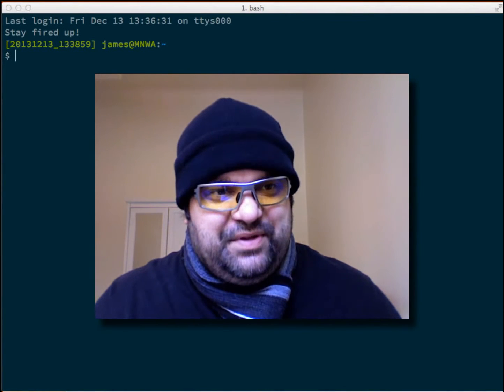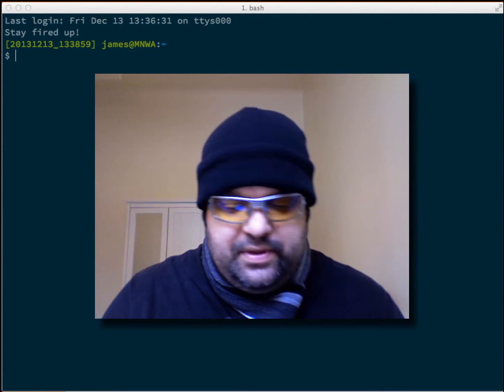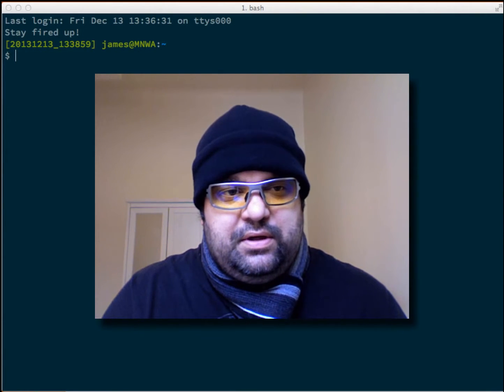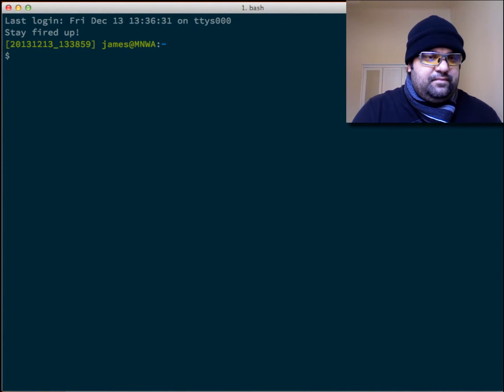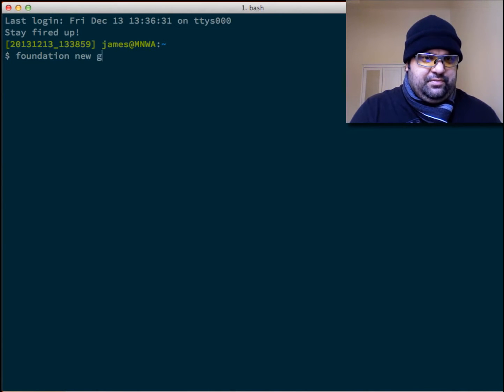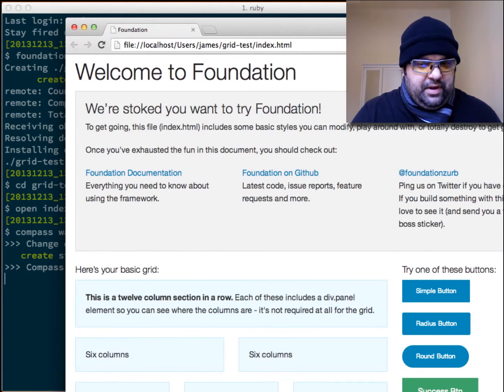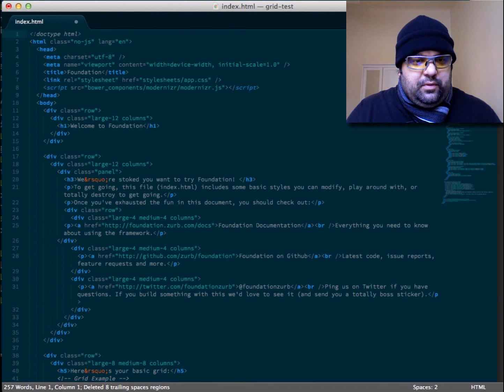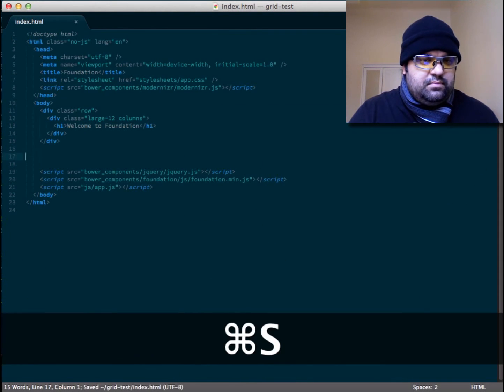Zurb Foundation 5 Grids - Getting Started, Episode 1 Project Setup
Curious about how to get started with Zurb Foundation 5 or want to better understand how to use the large, medium and small grids? In this 6 part screencast I take you through creating a new project, setting up basic desktop grids, more advanced nested grids and then how to make them look great on mobile and tablet using the small and large grids.

In this episode: Setting up the Foundation 5 project